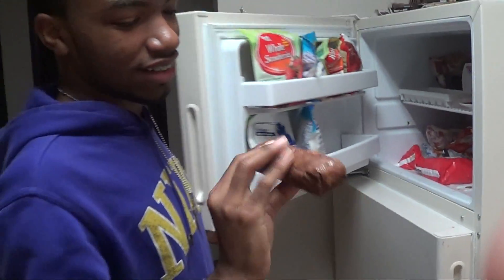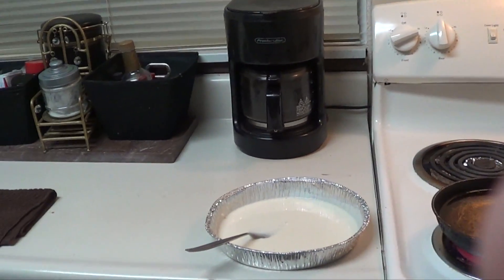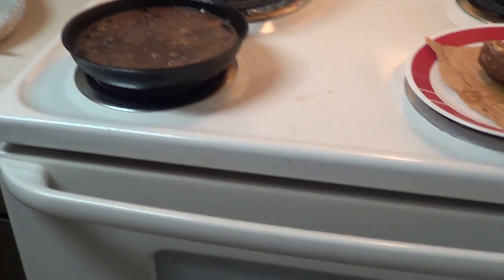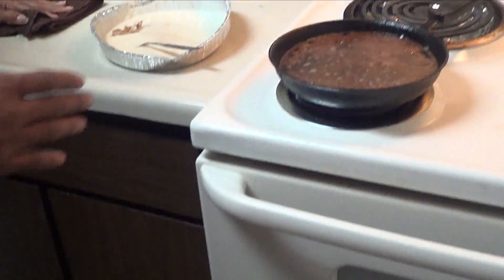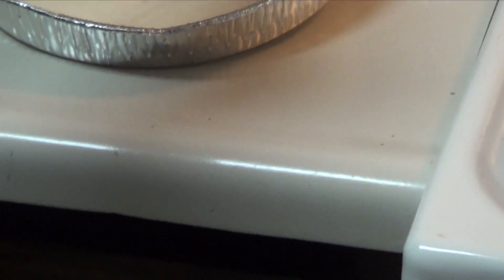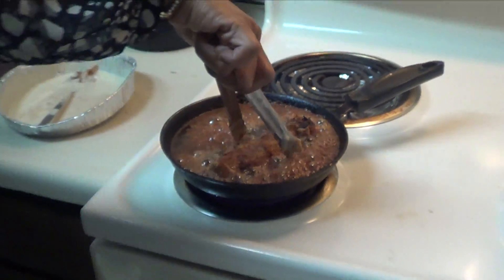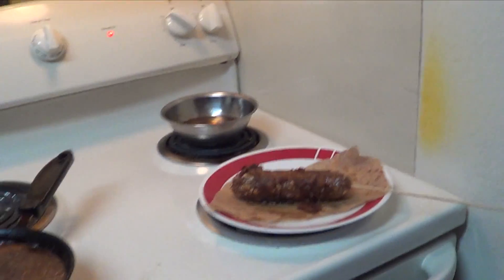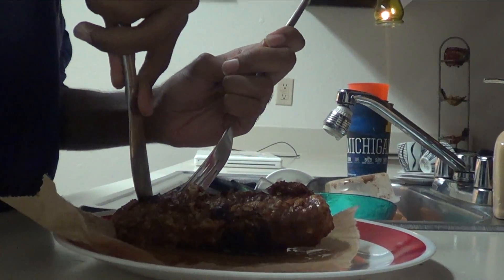The Chocolate Experiment￼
Song:
A$AP ROCKY - Fine Wine
Ta-ku – American Girl
Romelo Ellis